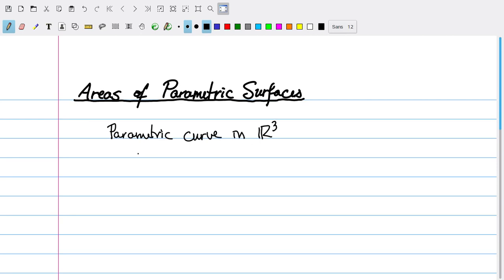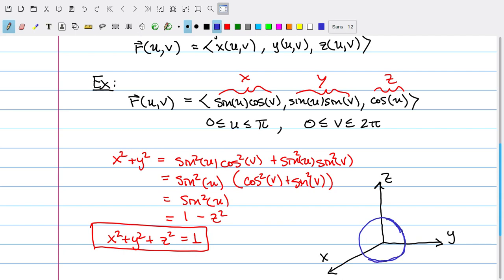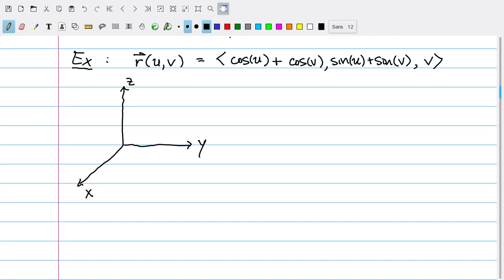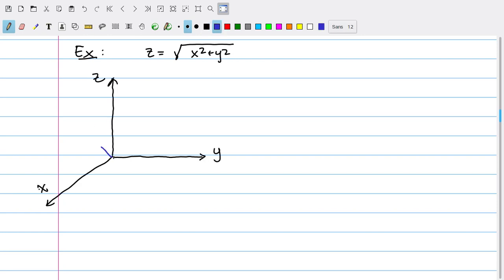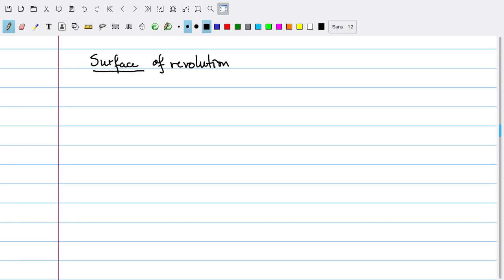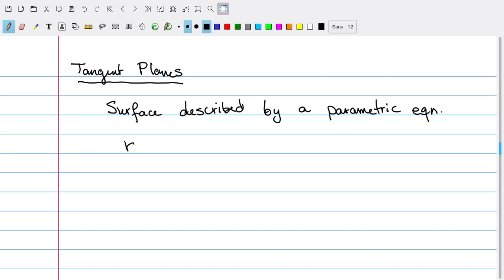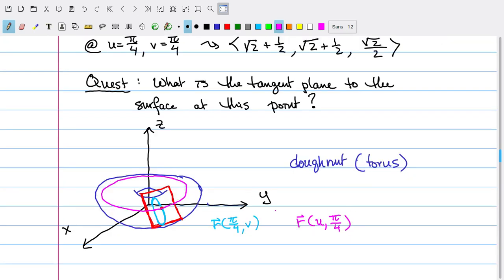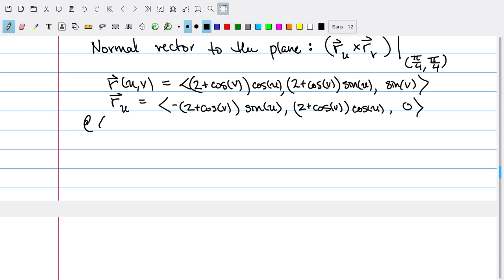Video Lecture 11: Parametric Surfaces and Surface Area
We explore parametric equations of surfaces and derive an equation for calculating their surface areas.